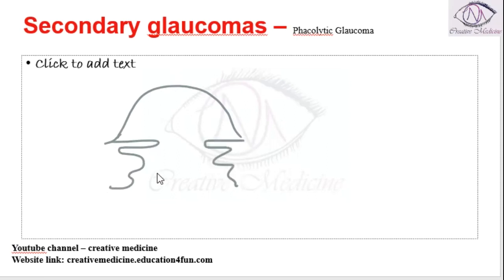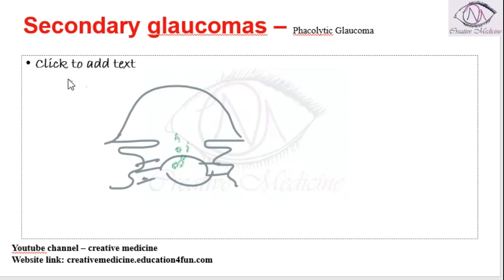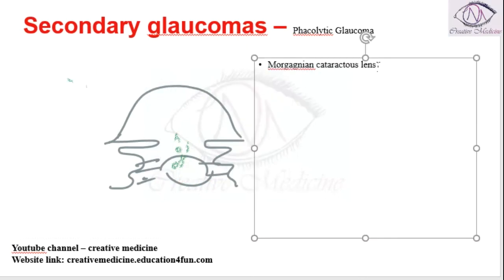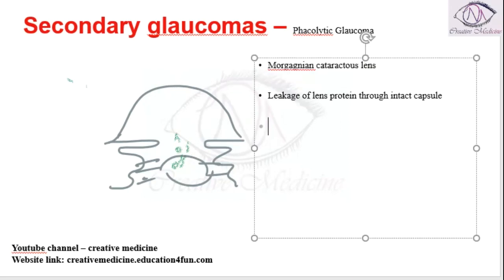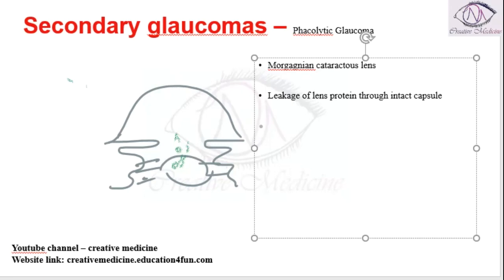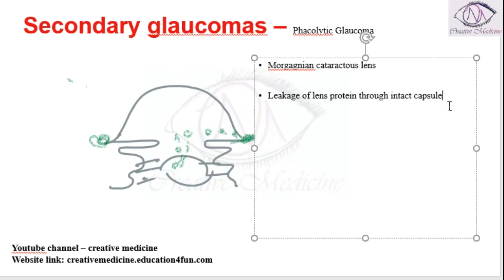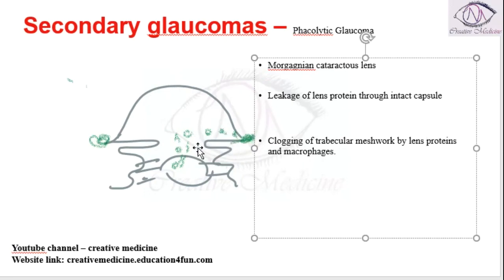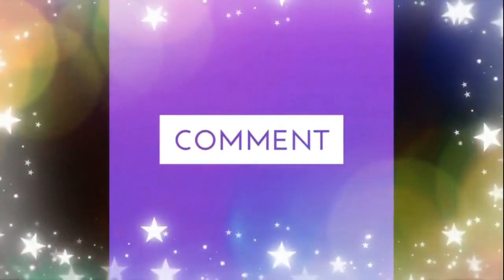Lec 4 Secondary glaucomas – Phacolytic Glaucoma mp4 || OPHTHALMOLOGY